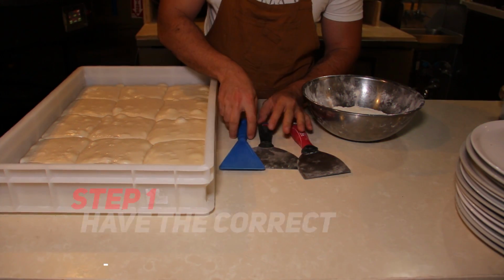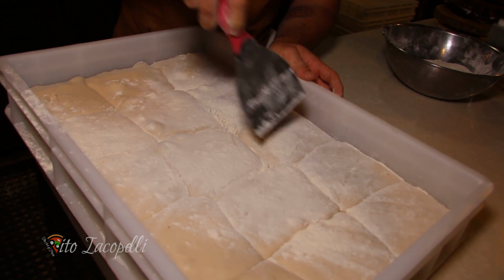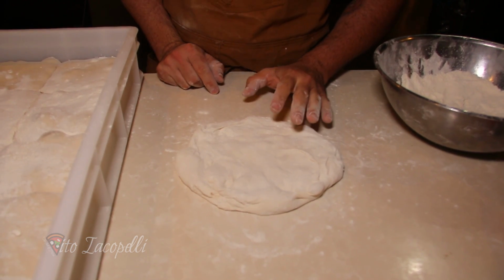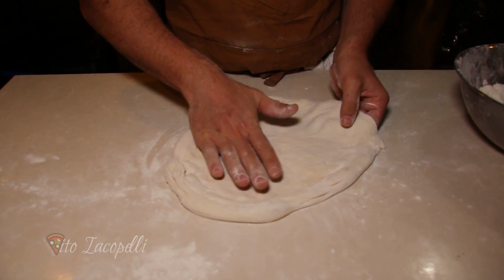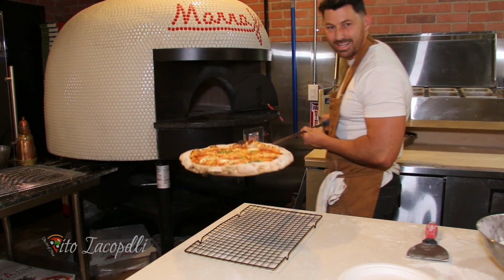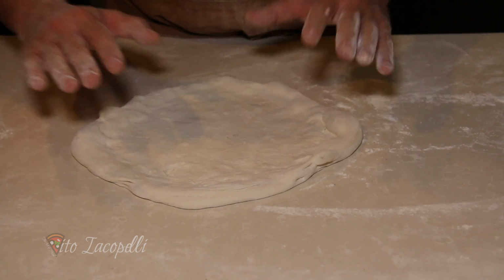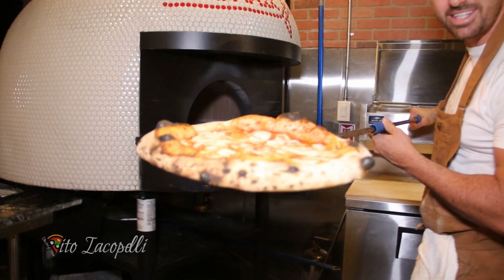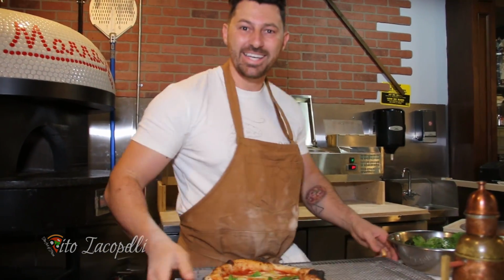HOW TO STRETCH A REAL PIZZA “Slap Technique”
COME STENDERE LA VERA PIZZA NAPOLETANA TECNICA A SCHIAFFO
spero questo video vi sia di aiuto, lasciate un commento e un like per supportare il mio canale grazie a tutti ci vediamo ogni martedì e venerdì con nuovi episodi

HOW TO Stretch The real way how they do in naples the real pizza napoletana with tecnique slap by vito iacopelli

COMO APLICAR LA PIZZA NEAPOLITANA TECNICA REAL A SCHIAFFO
Espero que este video te ayude, deja un comentario y una forma de apoyar mi canal.

MY pizzeria association NAPULE' PIZZERIA byVito Iacopelli(Colombia)